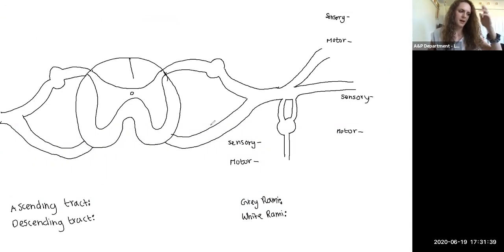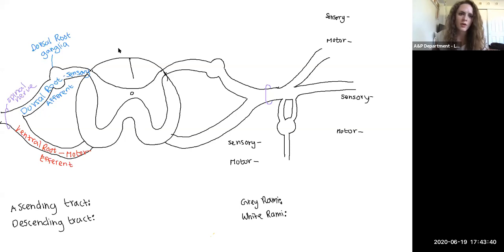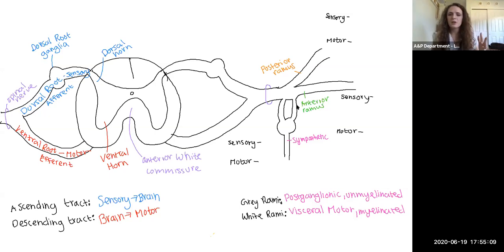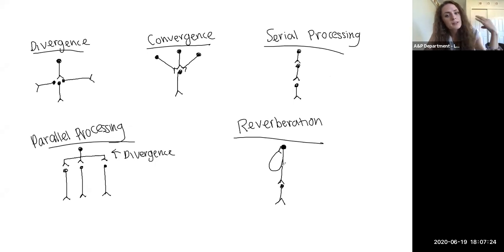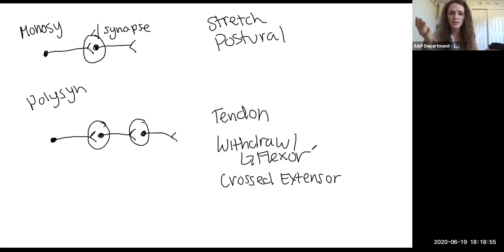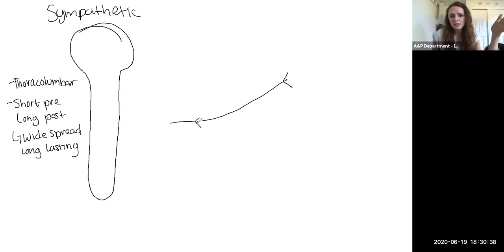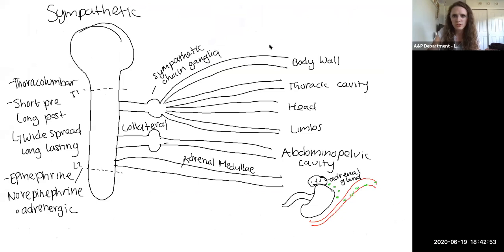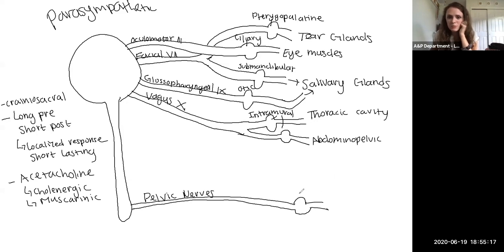Week 7 Review Sara